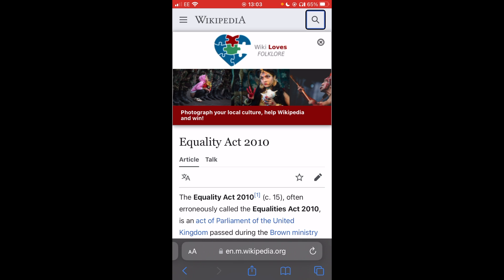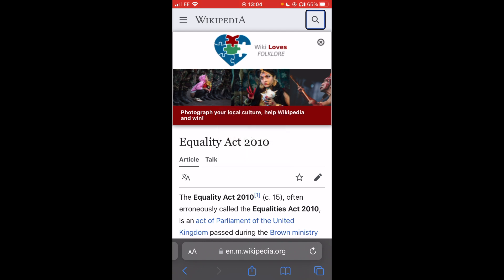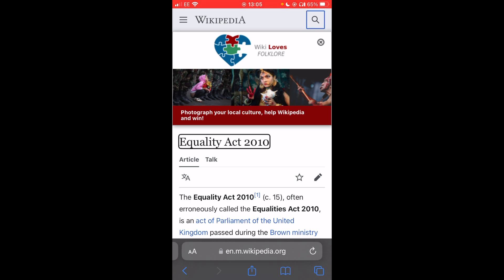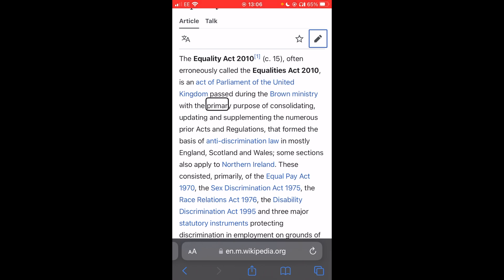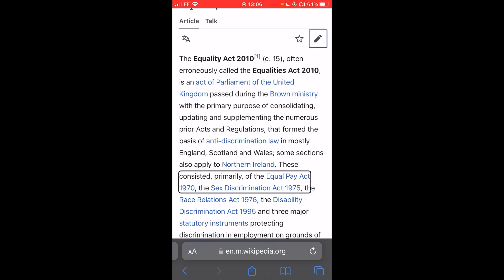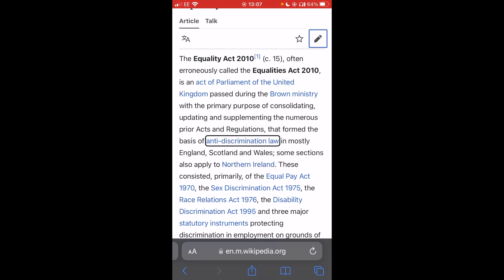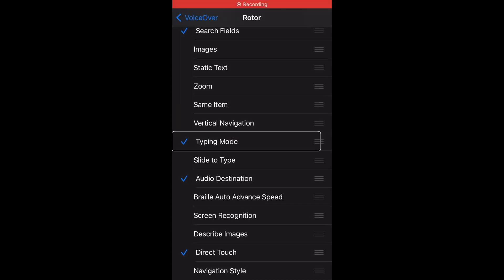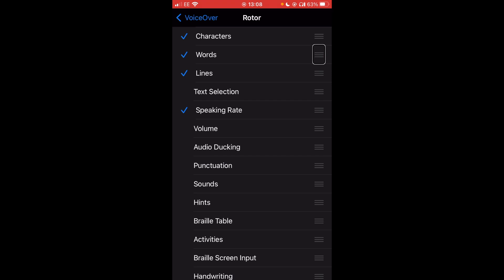Apples Rotor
Apples rotor is a gesture-based screen reader you can use on an iPhone even if you can't see the screen. And it is free for the user. Watch Lewis demonstrate its features.

This built in accessibility technology come free from apple.

Modes include

Review text as you type with Characters, Words and Lines
Characters: Reads one character at a time.
Words: Reads one word at a time.
Lines: Reads one line at a time.

Move through the organisation of a page or screen
Containers: Moves from one onscreen container to the next. The Dock and Home screen, for example, are containers.
Headings: Moves from one heading to the next. Try using this rotor in Settings  Mail, Contacts, Calendars.
Landmarks: Moves between banners, navigation and buttons in HTML content (such as a web page or HTML email).
Same Item: Moves from one item to the next item of the same kind. Try this with the links in the results of a Safari web search.
Vertical Navigation: Moves up or down with one-finger vertical flicks. Try this on the Home screen.
Static Text: Moves from one line of static HTML text to the next. Static text is the main text on the page – not links or button names, for example.

Move from link to link
Links: Moves from one link to the next.
Visited Links: Moves from one link to the next, but only those that you've already clicked.
Non-visited Links: Moves from one link to the next, but only those that you haven't clicked yet.
In-page Links: Moves from one in-page link to the next on a web page.

More ways to move through a page:
Tables: Moves the VoiceOver cursor to the start of a table on a web page.
Lists: Moves the VoiceOver cursor to the start of a list on a web page.
Buttons: Moves from one button to the next in HTML content.
Form Controls: Moves between buttons and menus when using a form.
Text Fields: Moves from one text field to the next in HTML content.
Search Fields: Moves from one search field to the next in HTML content.
Images: Moves to images.